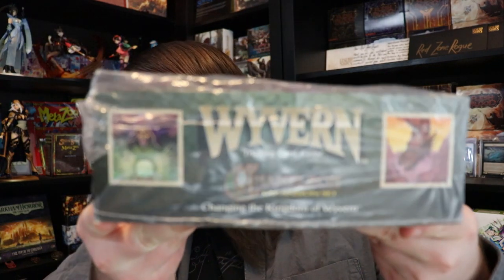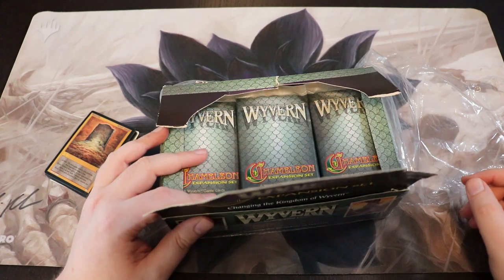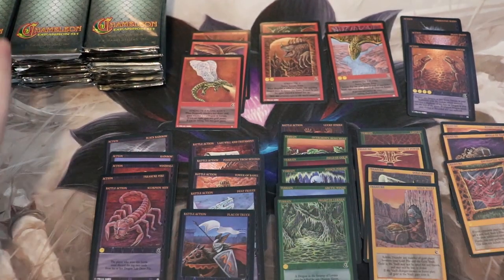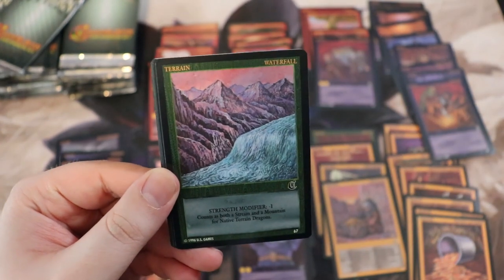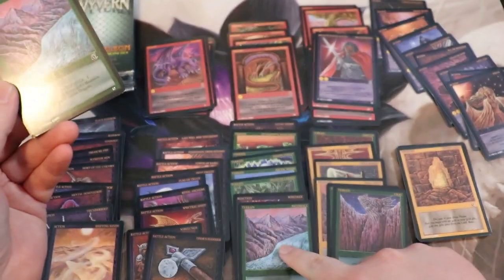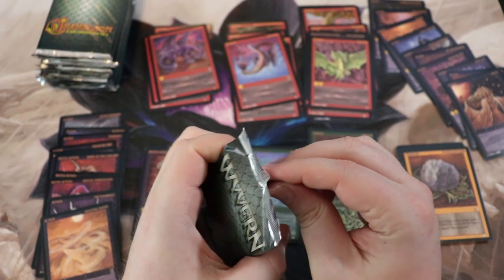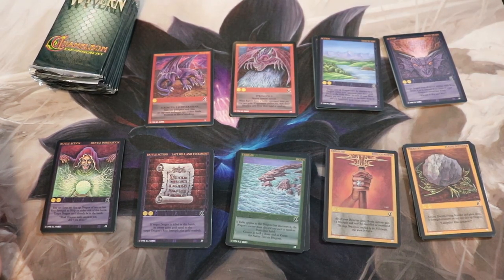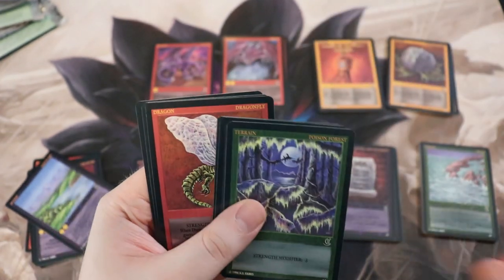Opening a TCG HOLY GRAIL Can We Complete My Collection!? ► Wyvern Chameleon Booster Box Opening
13203 SE 172nd Ave Ste 166
178

Our awesome Patrons that help make this content possible:
Austin Perr
Ralleigh
Cenovito Zamudio
Taylor Marcon
Jose reyes
Nikolas Kyriakou
Cyril Petit
Adam Mercer
Hank
Chris Zoglmann
Aaron Kircher
dallybear5000
Natalie Fortune
Tim Buktu
Daniel Feinberg
Amauri Taveras
BlueClark
Mr.7
Christopher Hatch
Travis Wilson
Masked Kraken
James Edwards
Illia Stadnyk
Joseph B Gianoli
NoMoreContinues
Evan Keller
Witches Guild TCG
Sloopdoop
Andrew Yauger
Raul Lima
John Pedone
Haunted Castle Gaming Inc.
George Sawyer
Philip Davis
Paul LaFortune
Jennifer Abe
Matthew Lim
Dullahawn
Clark Jansen
Kyle Crouch
RustBeltKid
Bill Martin
Sundial
jason owenby
Moody
Hayden
Mikasa Hunter
Louie DeGeorge
Tw
Gary
John Greiner
IDoTaxes
T
Aaron Kaiser
Randy Eng
Gary Mack
DebacleSam
TJ
Kevin LaFlamme
Jim F.
Robert McAuley
Tammy Rosenberger
shopping_for_noobs

Red Zone Rogue aims to be your go-to source for Flesh and Blood TCG variety content - join us and welcome to the Rogue's Gallery! Here you'll find fun and informative videos about all aspects of the Flesh and Blood Trading Card Game!

Other games you may see on Red Zone Rogue:
► METAZOO

Types of Content you'll see on the channel:
► Deck Techs
► Top 10s